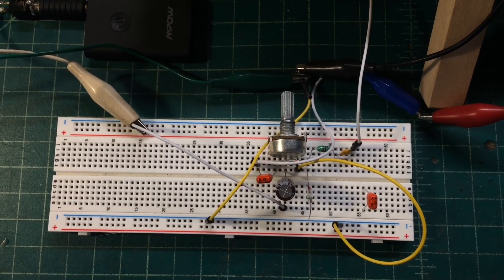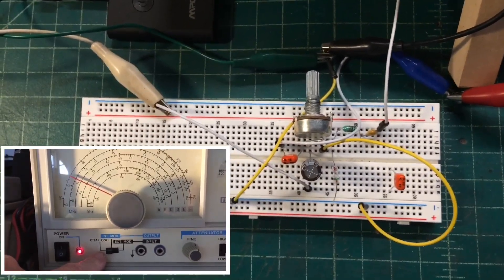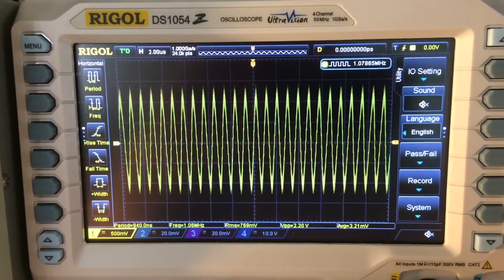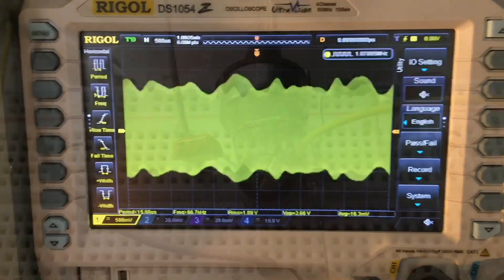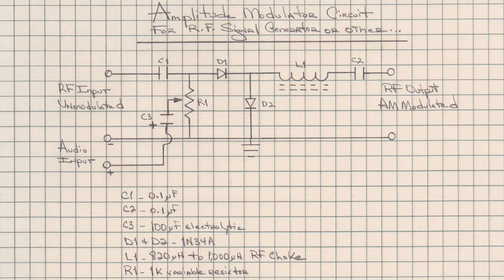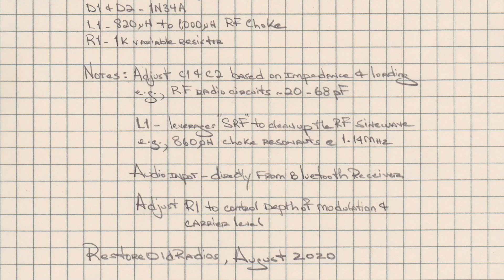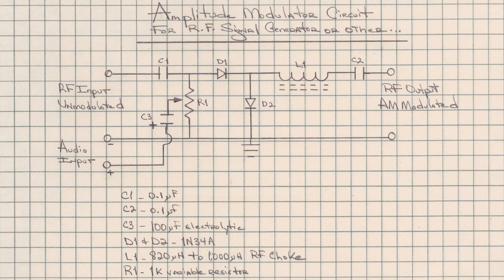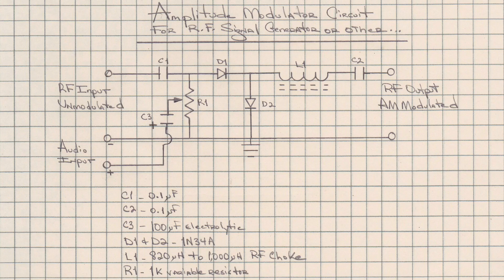Amplitude Modulator Circuit For R.F. Signal Generators or Other...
A simple circuit that allows you to modulate an unmodulated RF Carrier, e.g., RF Signal Generator or other... that can be used to play oldies or generate test signals for troubleshooting purposes.